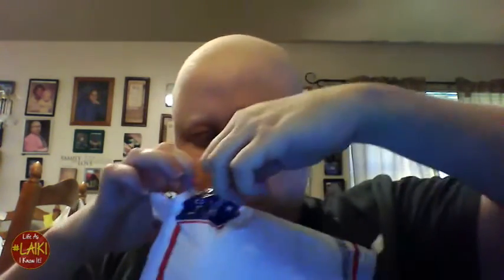SparklesWaxMelts Unboxing & Smell Review - LAIKI S7 #350